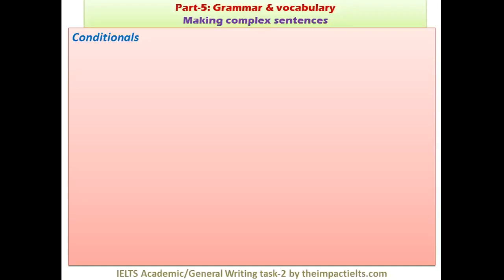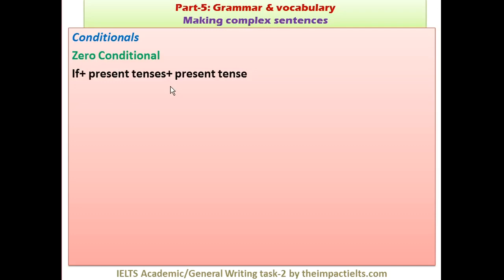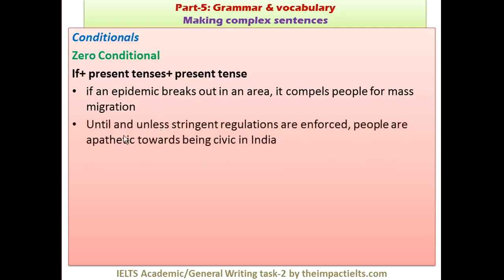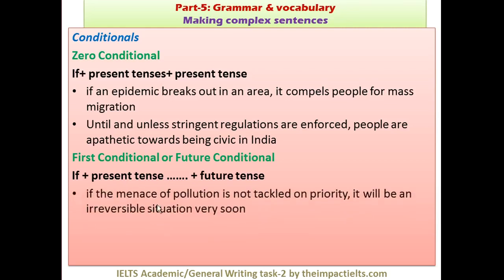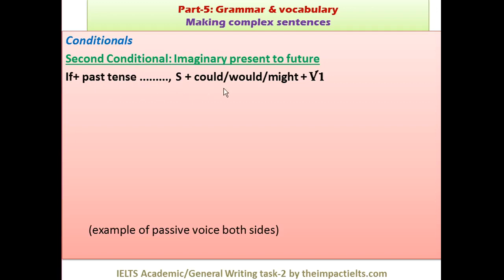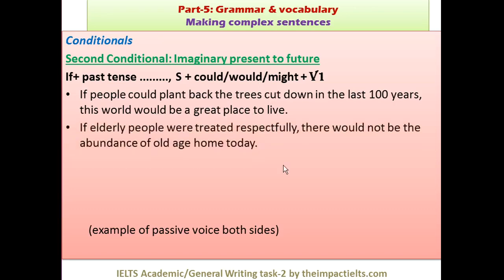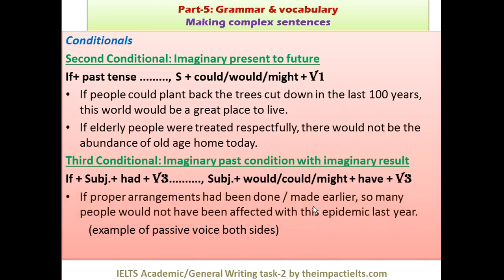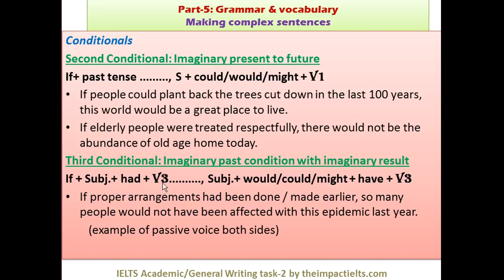How to make Complex Sentences in IELTS Writing Task 2 (Part 1)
Hello everyone;
IELTS Writing Task 2 Tips and Tricks. Making complex sentences using conditionals. Making complex sentences. Part 1. IELTS Writing Task 2. IELTS Preparation Full Course (2023)